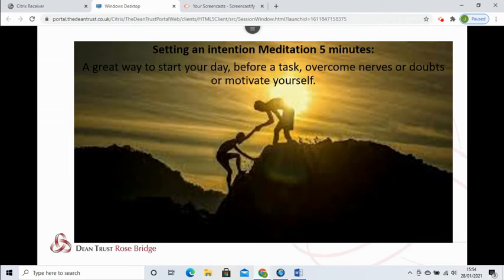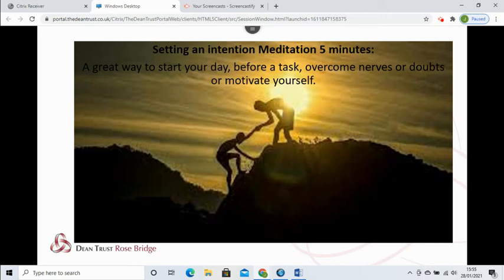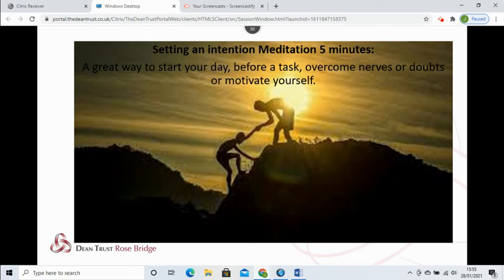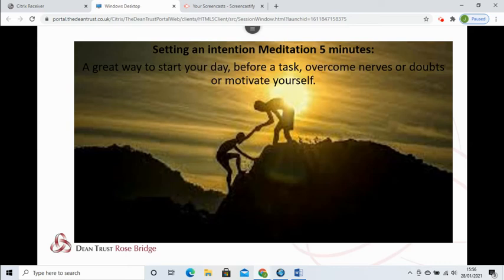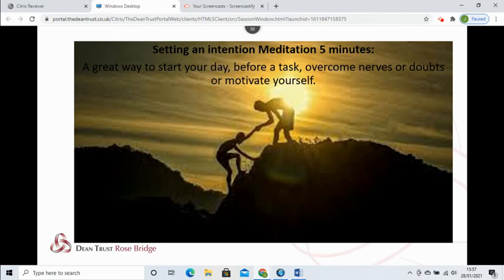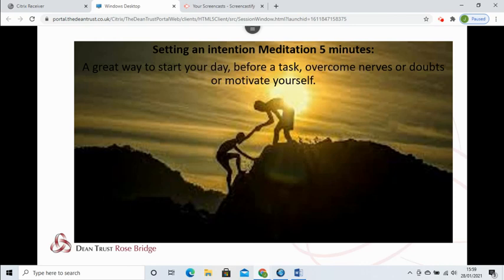DTRB: Intention Meditation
Part of our 'at-home' support series in January 2021.